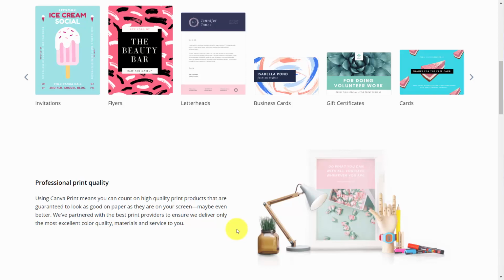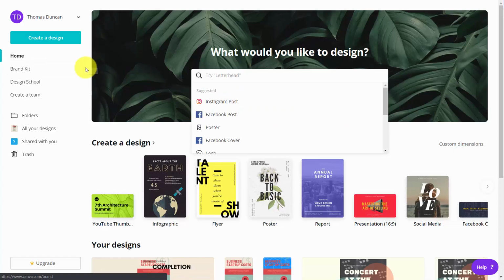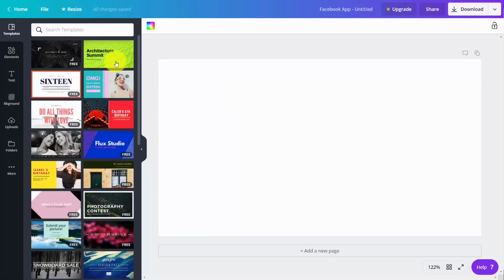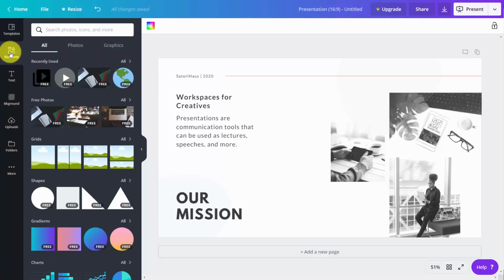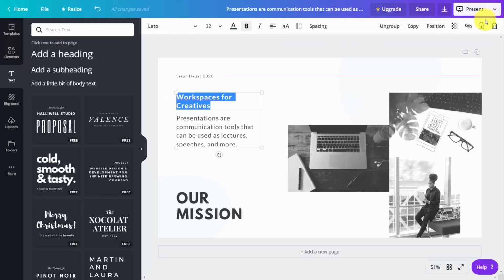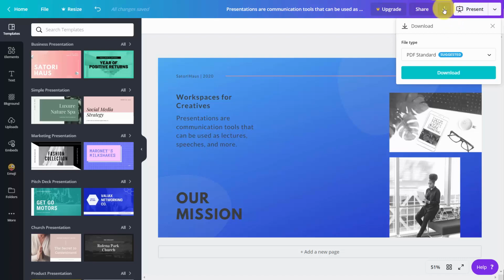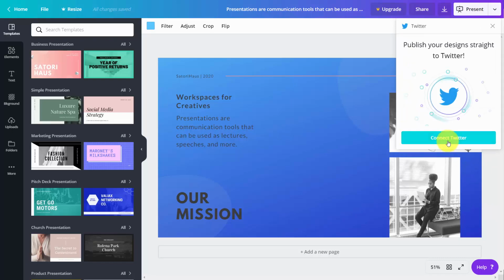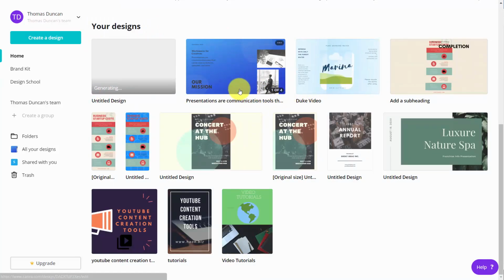How To Use Canva For BEGINNERS! [FULL Canva Tutorial 2022] Part 01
Today, I'm sharing a video to show you how to utilize Canva. This is a full Canva Tutorial for novices making sense of all the Canva functionalities, impacts and methods you can use to make connecting with illustrations. Canva is a free distributing and illustrations configuration device which you can use to ideate, make and distribute designs and pictures for web-based entertainment as well as your site, blog, or some other requirements beyond the web-based world like introductions, banners, flyers thus substantially more. Essentially, with Canva, all your distributing needs are covered and you can plan for various stages like Youtube or Instagram effortlessly. After you watch this video, you'll be positive about making any designs for your business and you'll feel comfortable around Canva. On the off chance that you're hoping to figure out how to involve Canva as an amateur, I got you covered. This instructional exercise is amazing to learn Canva in 2022 as it covers every one of the most recent improvements like making a bended text in Canva, transferring sound to Canva or involving Content Planner in Canva.